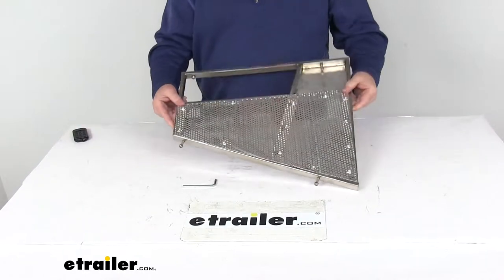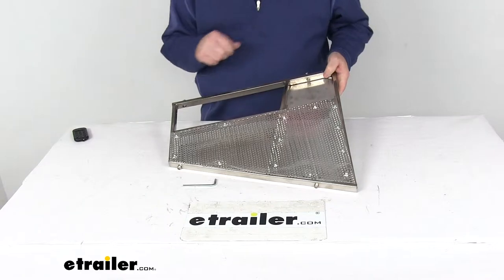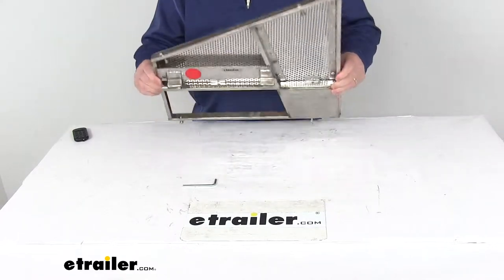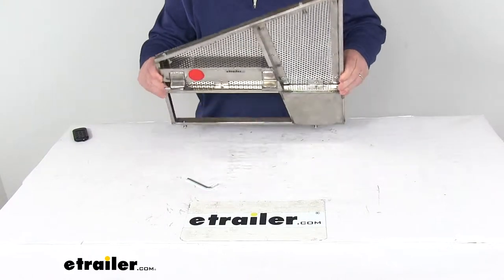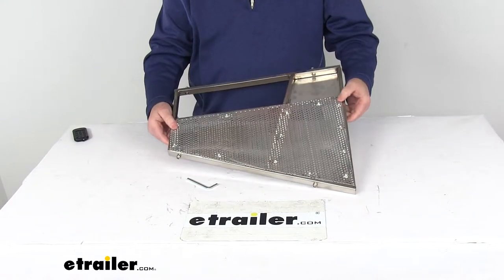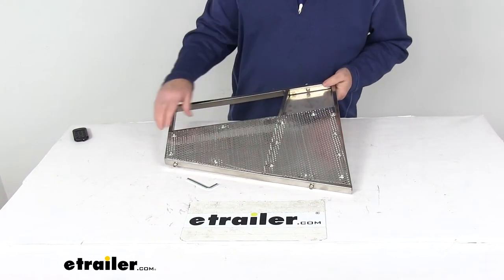etrailer | Review of Rackem Tools - Landscaping Tools - RMRS2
Today we're going to take a look at the Rack'em aluminum custom fit faceplate for Bob-Cat lawn mower with the built in bracket deck. Now this faceplate allows you to attach the Rack'em multi mount grass catcher to your lawn mower. That grass catcher we do sell separately on our website. It's part number RCMMS4. Now this part is designed for the Bob-Cat mower deck with the built in bracket, so this will attach to the grass catcher and allow you to mount this to your Bob-Cat mower deck. This is a light weight aluminum construction.

It does come with the Allen wrench for installation. You can see the bolts right here that you use the Allen wrench on. And the weight on this is about five pounds. But that should do it for the review on the Rack'em aluminum custom fit faceplate for Bob-Cat lawn mower with the built in bracket deck.